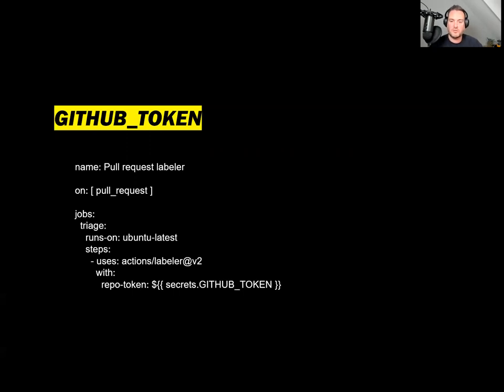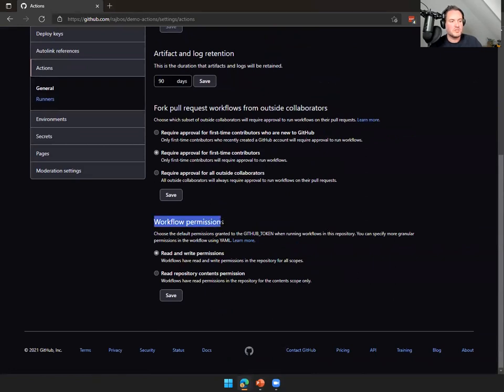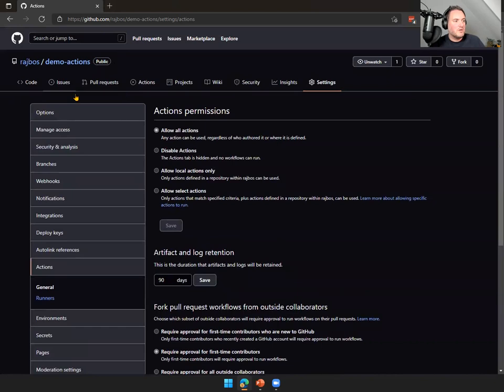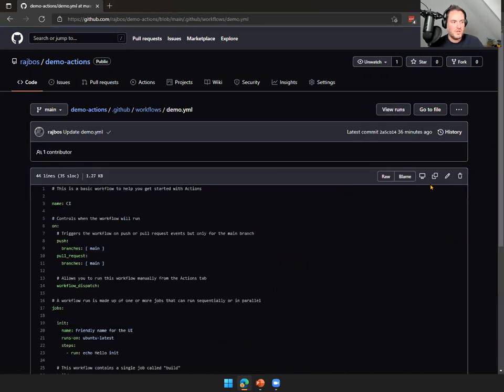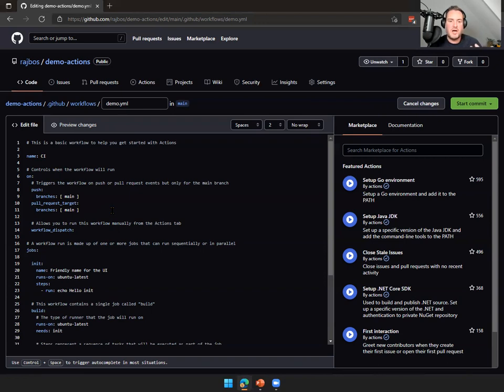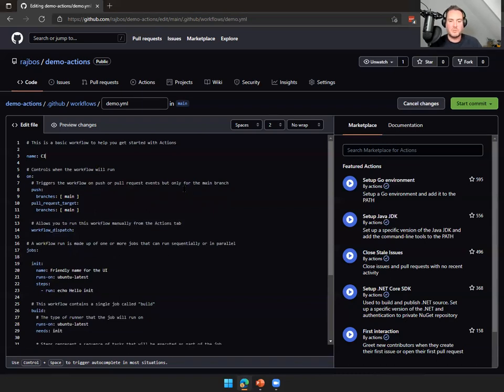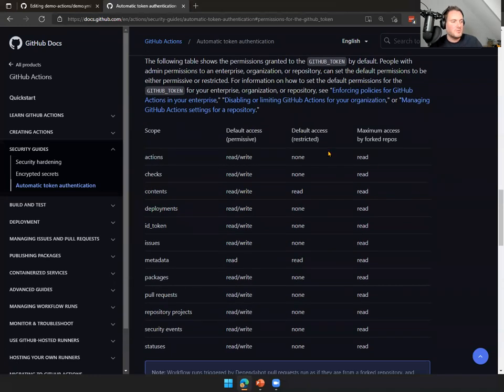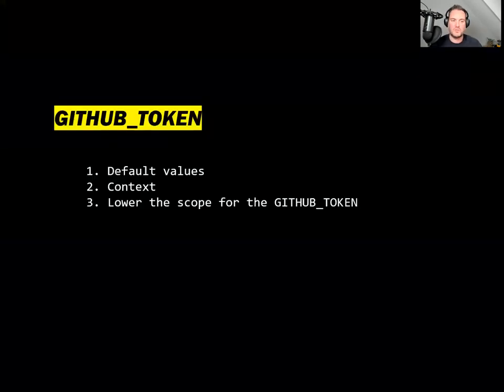GITHUB_TOKEN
Things you need to now when you use GITHUB_TOKEN in your workflows running GitHub Actions.

Ping me on Twitter is you want to know more or tell me what to demo next!